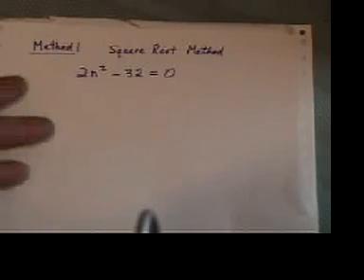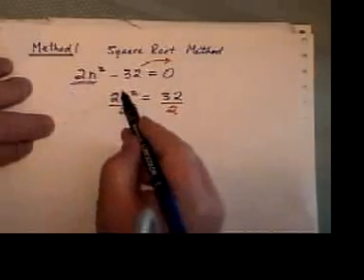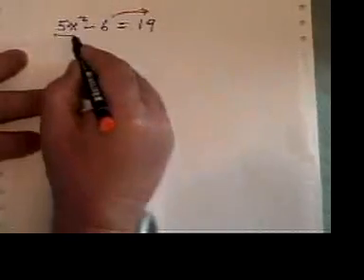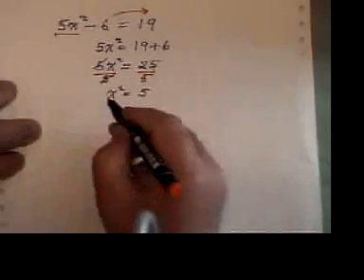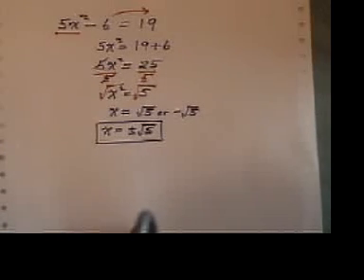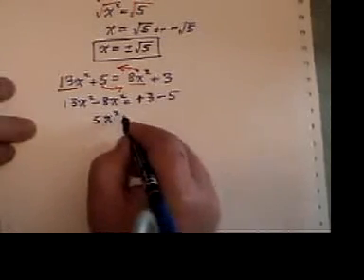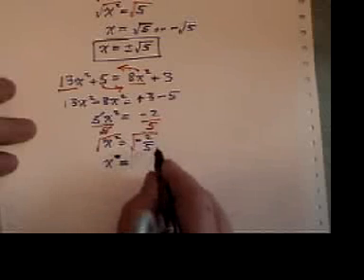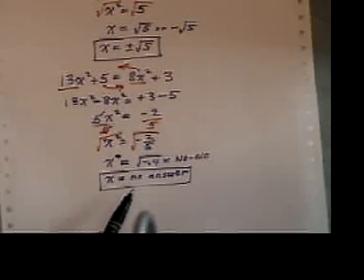Solving a simple Quadratic Equation, no linear term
How to solve a simple Quadratic Equation without a linear term. This is video 29 of 51 in the solving equation series. The next three series are "Word Problems", "Factoring" and "Graphing".